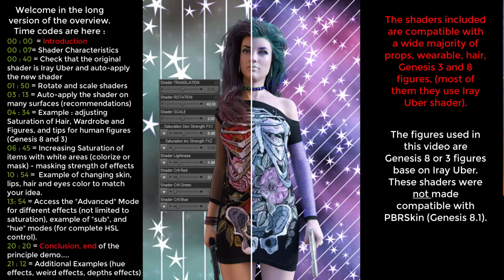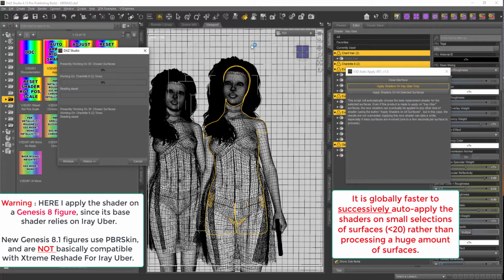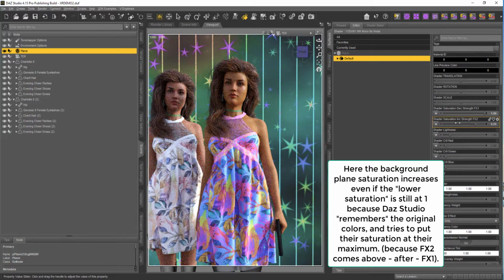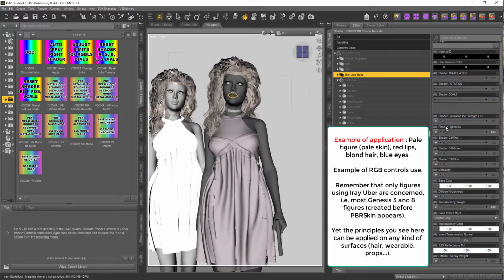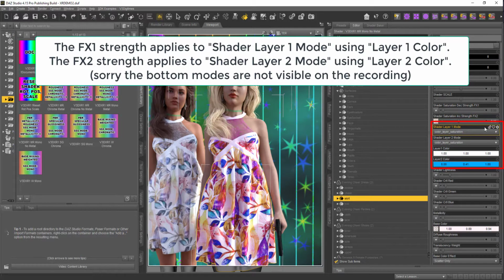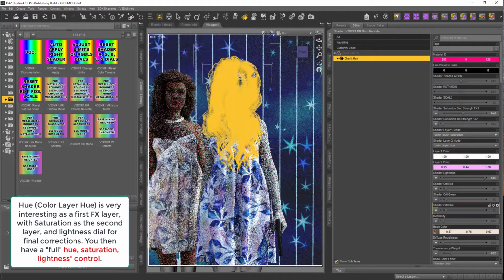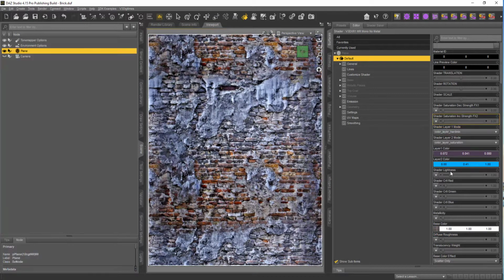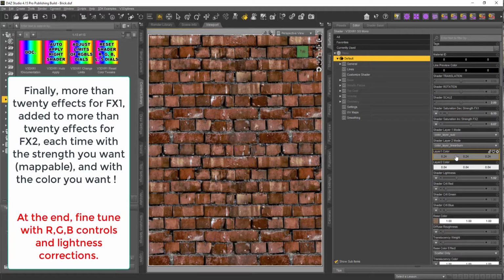XTreme Reshade For Iray Uber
This is a long overview of Xtreme Reshade for Iray Uber.
With Xtreme Reshade, you can easily rotate and scale your seamless shaders. You can also use several effects (two layers of effects and more than 20 effects for each layer) and additional controls of the Base Color (R, G, B, Lightness), allowing you to reach "basically unreachable" colors.

Details of the Video :
00:00  = Introduction
00:07= Shader Characteristics
00:40 = Check that the original shader is Iray Uber and auto-apply the new shader
01:50 = Rotate and scale shaders
03:13 = Auto-apply the shader on  many surfaces (recommendations)
04:34 = Example : adjusting Saturation of Hair, Wardrobe and Figures, and tips for human figures (Genesis 8 and 3)
06:45 = Increasing Saturation of items with white areas (colorize or mask) - masking strength of effects
10:54 =  Example of changing skin, lips, hair and eyes color to match your idea.
13:54 = Access the "Advanced" Mode for different effects (not limited to saturation), example of "sub", and "hue" modes (for complete HSL control).
20:20 = Conclusion, end of the principle demo.
21:12 = Additional Examples (hue effects, weird effects, depths effects)